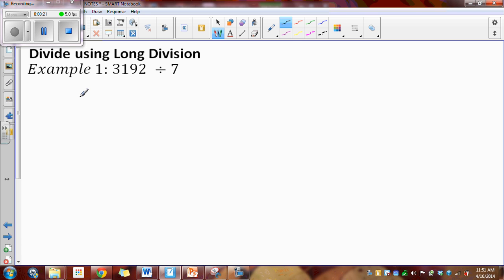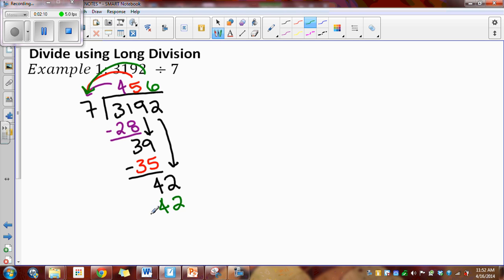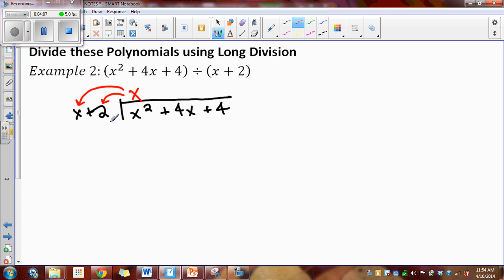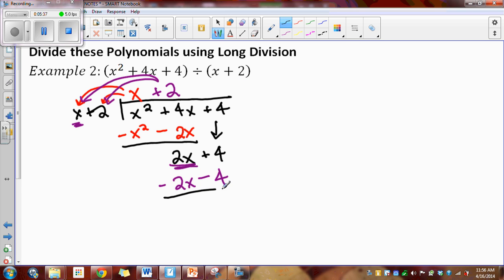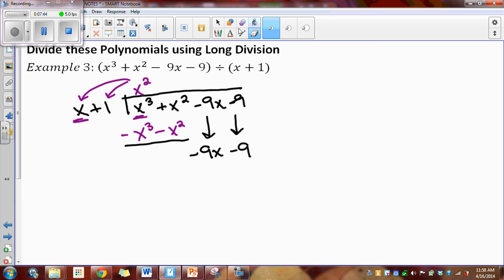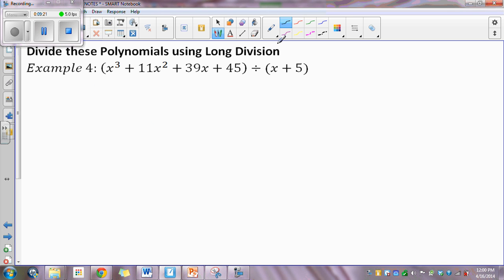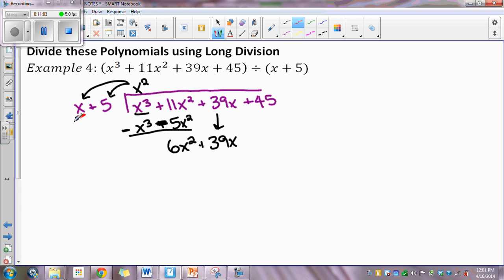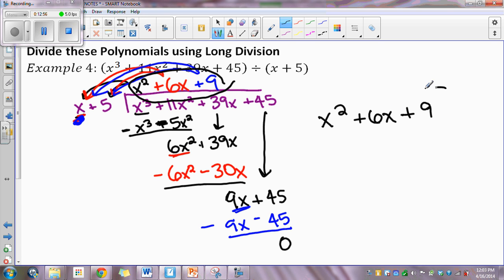Long Division with Polynomials